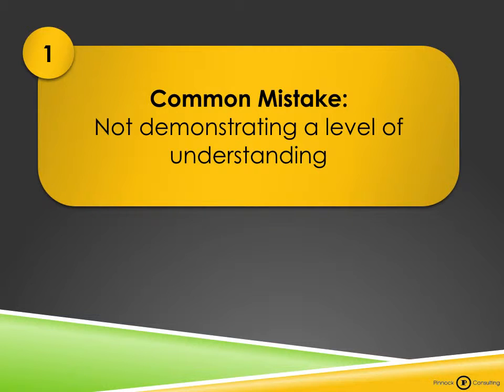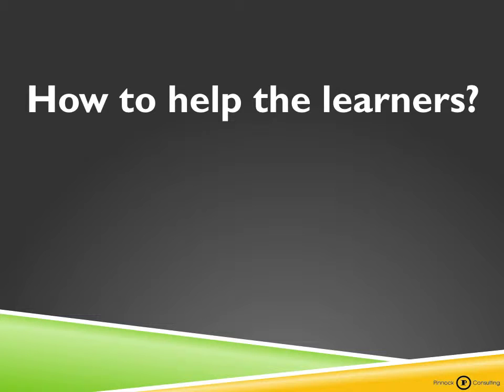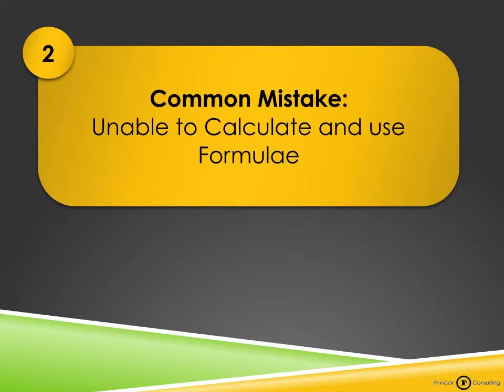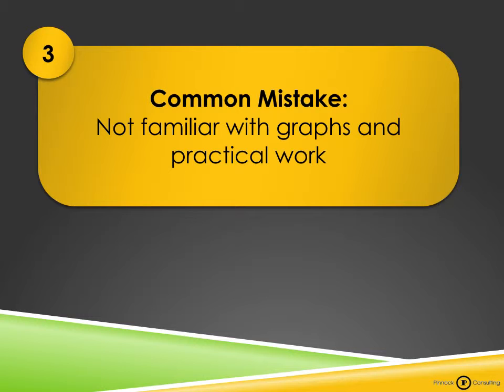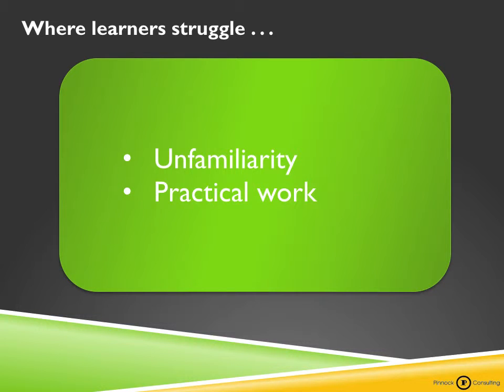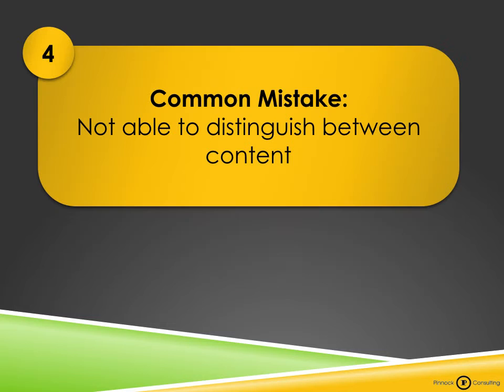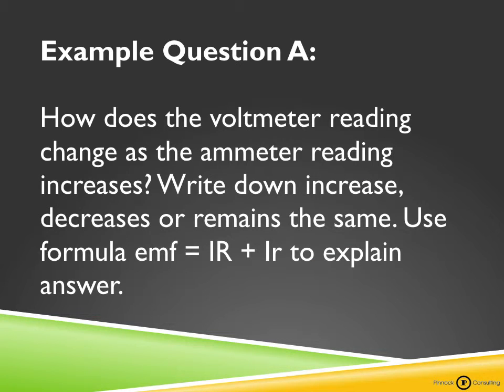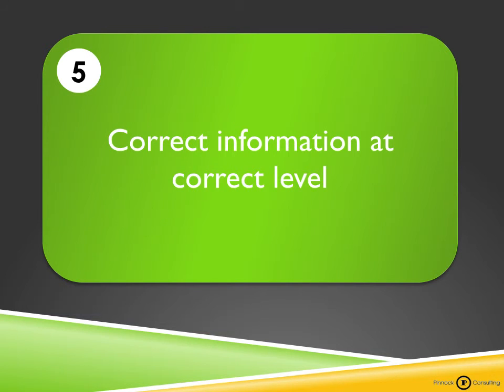Common mistakes made in the Physical Science Exam